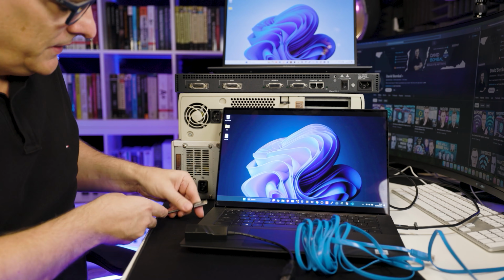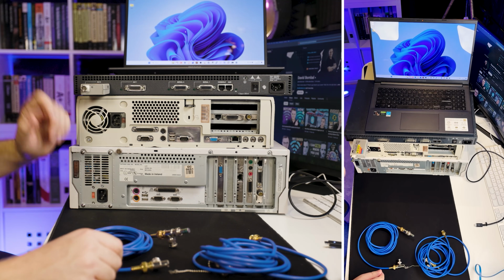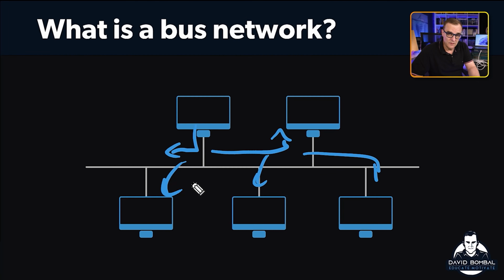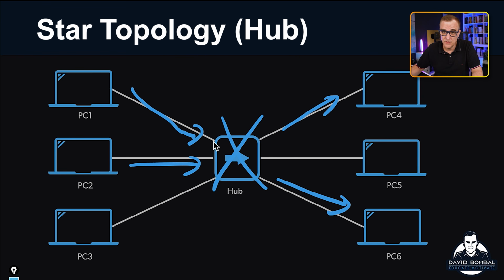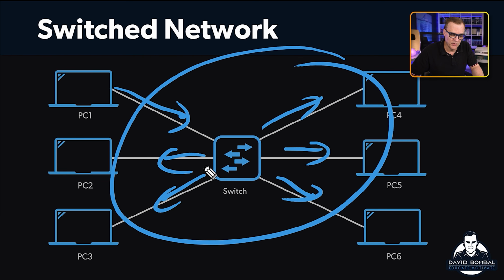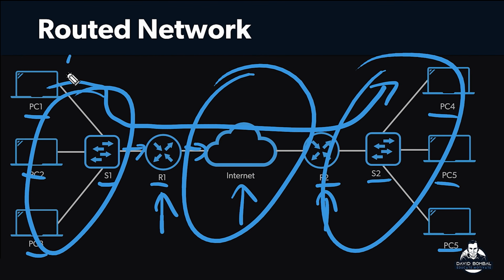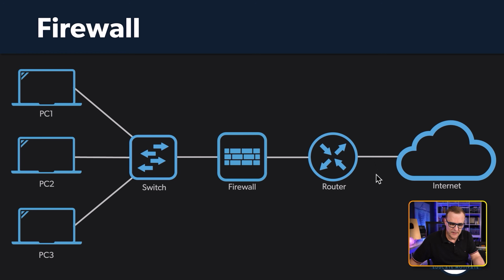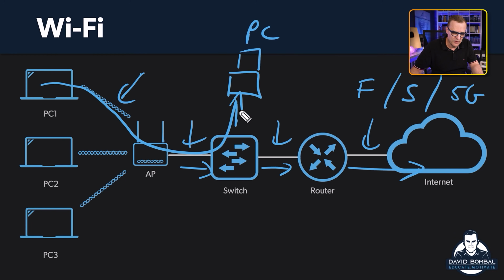What is a Switch? A Router? What network is this? And what are these? // FREE CCNA 200-301 course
What are these networks? And what are these devices? Switch vs router vs firewall vs IPS and many more.

The time has arrived for me to publish a free updated CCNA course on YouTube. This is a brand new CCNA course where I focus on using real hardware and practical demonstrations.

// MY STUFF //

// MENU //
00:00 - Intro
00:21 - Basic Network
01:16 - What is a Bus Network?
02:52 - Drop Cable
05:17 - 10 Base 2
08:10 - Star Topology (Hub)
14:06 - Unicast / Broadcast / Multicast
15:38 - Bridged Network
19:11 - Switched Network
22:24 - Routed Network
27:18 - Firewalls
30:25 - IDS vs IPS
32:23 - Wifi
35:53 - Outro

ccna
ccna v1.1
ccna 200-301
200-301
free ccna
new ccna
cisco ccna
ccna course
ccna certification
ccna training
packet tracer
ccna full course
new ccna
ccna exam
ccna study
ccna 200-301 full course
cisco training
ccna 200-301 course
ccna 2020
network engineer
free lab
ccna course for beginners
ccna security
free cisco
ccna fundamentals
ccna full course 2022
ccna tutorial
ccna networking
hub
switch
router
bus topology
star topology